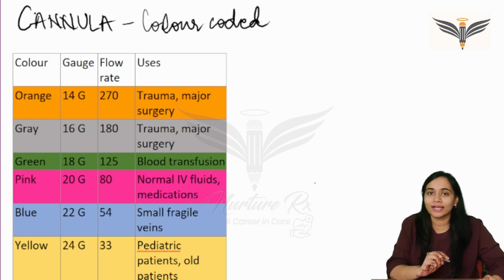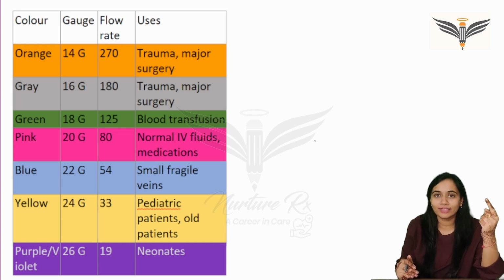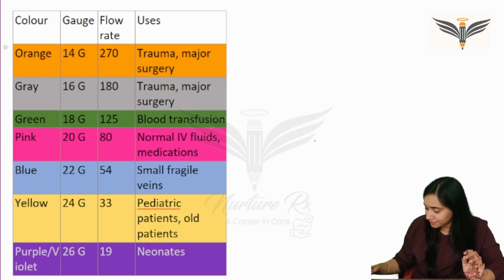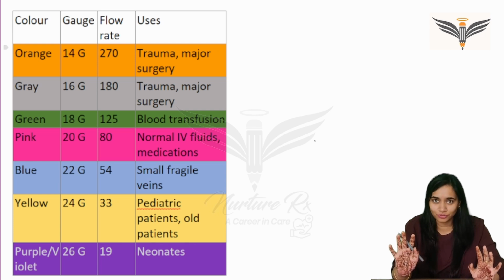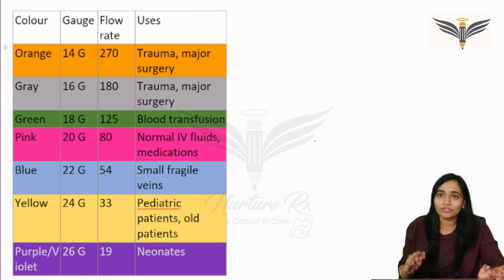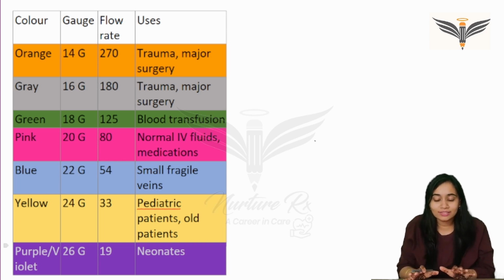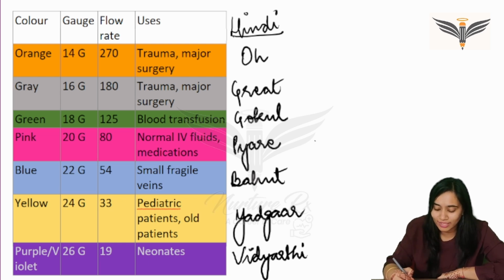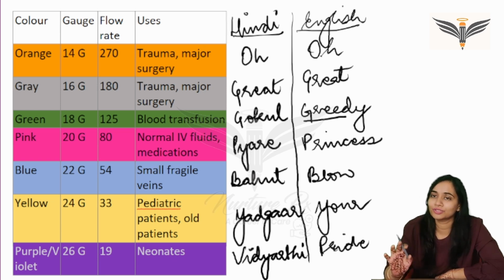Cannula Colour Coding (New Mnemonic (Hindi & English)